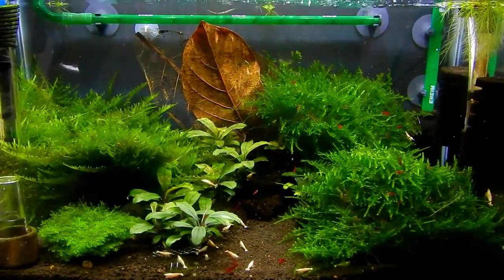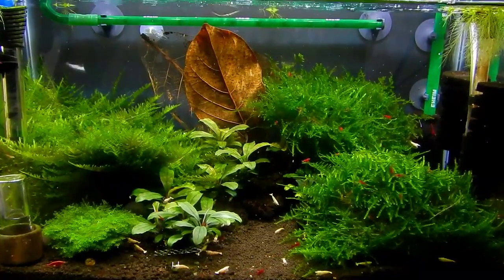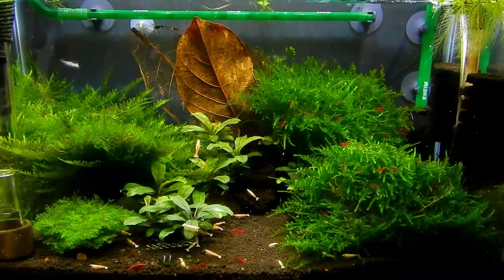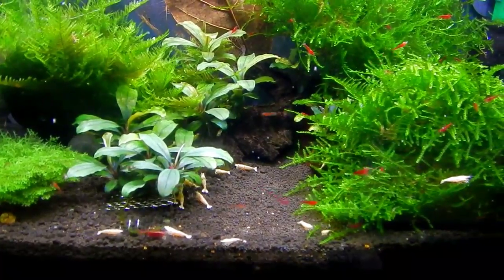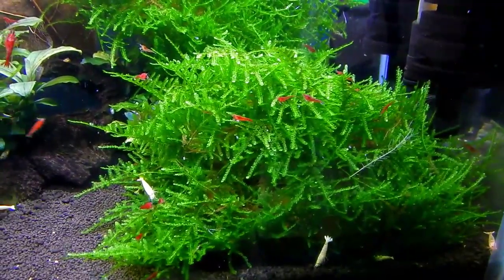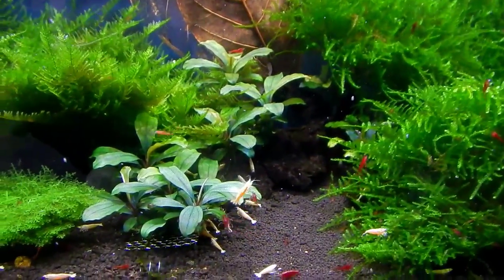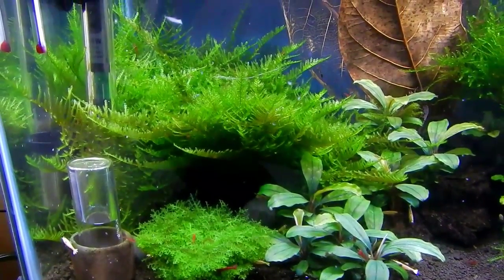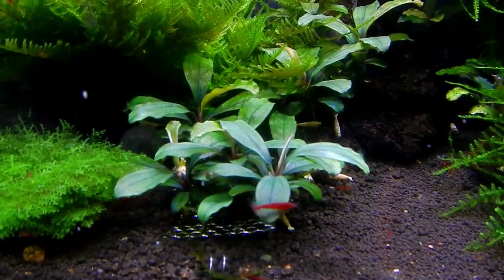Golden Bee Shrimp Tank UPDATE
Just a quick update on the Golden Bee shrimp tank.  It's been fun watching the babies grow to maturity and on the way of becoming parents themselves!